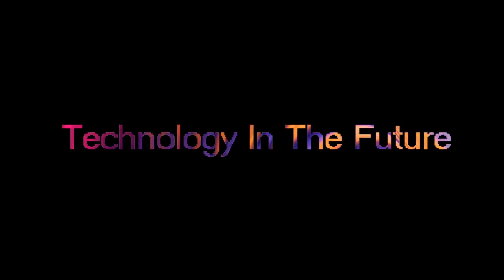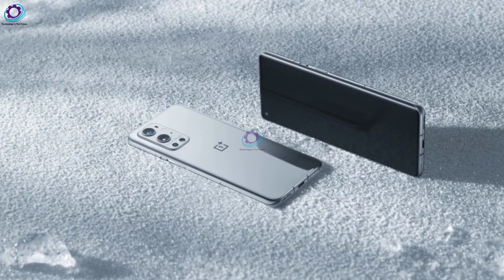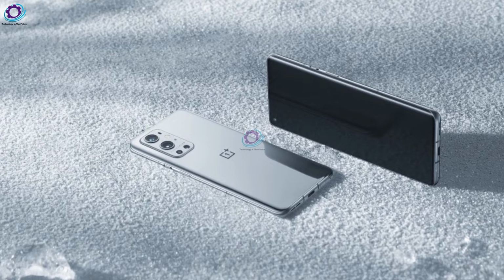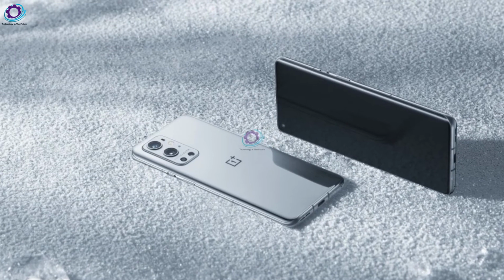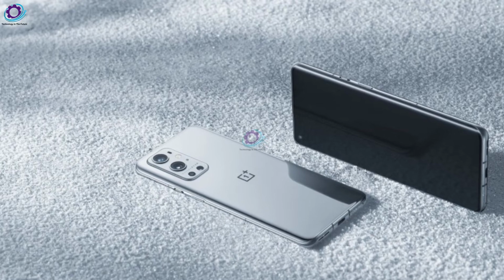OnePlus 9 Pro - OFFICIAL LOOK!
Introducing the new upcoming OnePlus 9 Pro 5G (2021) official trailer and introduction with the title "Morning Mist" with Hasselblad camera. We expect to see both the OnePlus 9 and OnePlus 9 Pro adopt the new screen technology, just like Oppo did with its Find X3 series - after all, there are plenty of similarities between these sets of flagships, including the fact they come out from the same factory. the OnePlus 9 Pro official design, smartphone characteristics, latest features, camera configurations, release date, and much more.